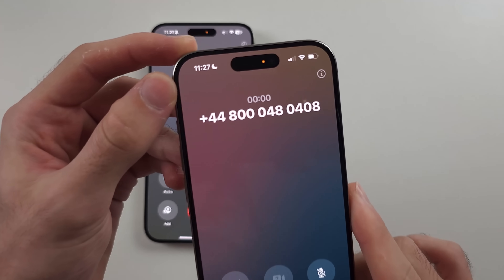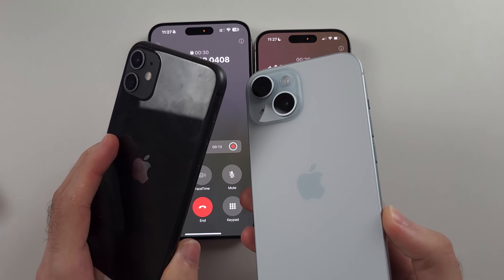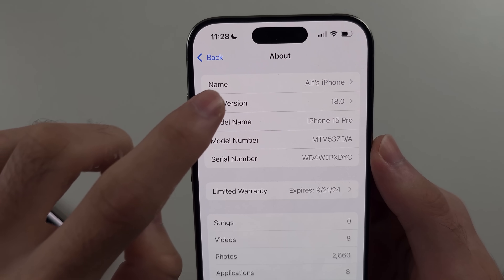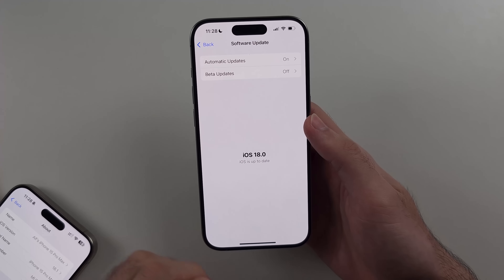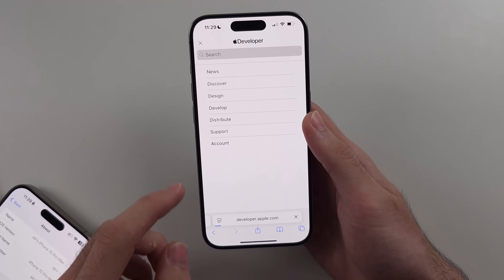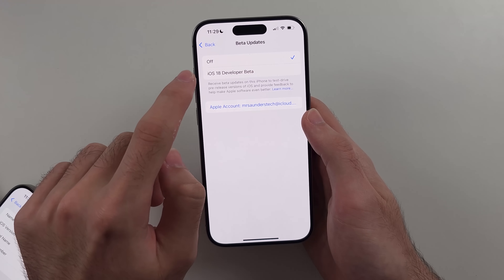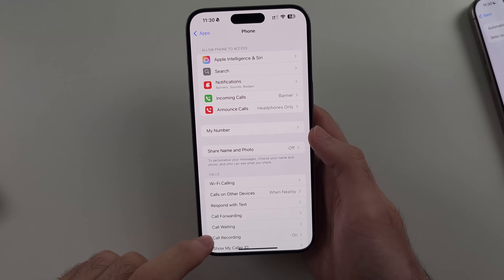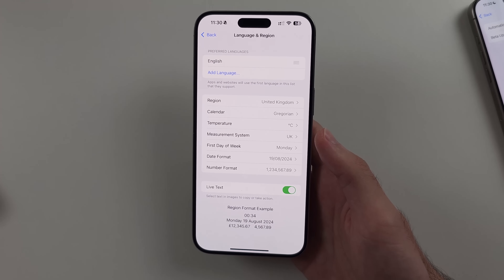iPhone Call Recording Not Working iOS 18 SOLVED! (*100% SUCCESS*)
Call Recording iOS 18 | Is your iPhone call recording not working on iOS 18? This video provides effective solutions to resolve call recording issues on your iPhone. We’ll cover common problems and troubleshooting steps to ensure you can successfully record calls on iOS 18. Learn how to activate call recording in iPhone, open call recording in your settings, and start call recording in just a few steps. We’ll also show you how to turn on call recording, make call recording, and showing call recording options. By the end of this guide, you’ll know how to enable call recording in iOS 18, use the call recording feature, and successfully record a phone call on your iPhone—100% success!